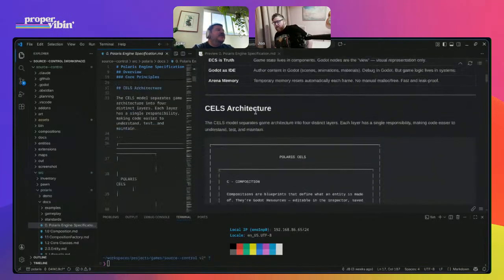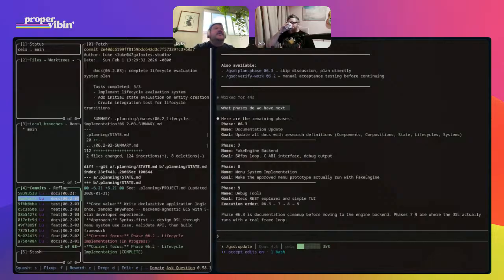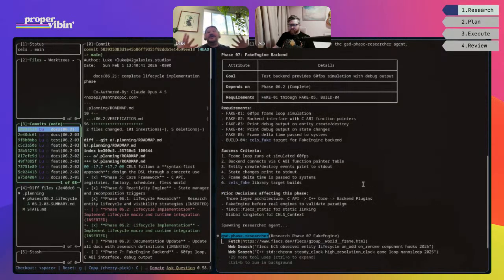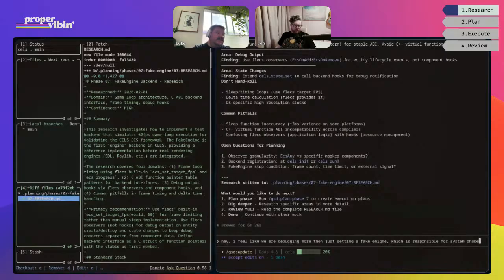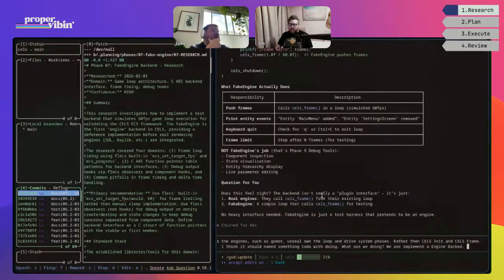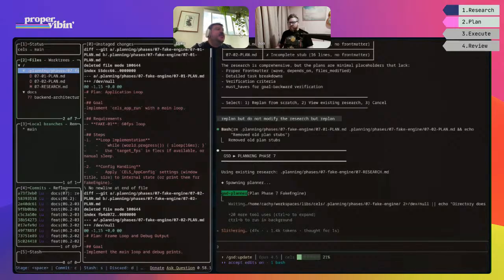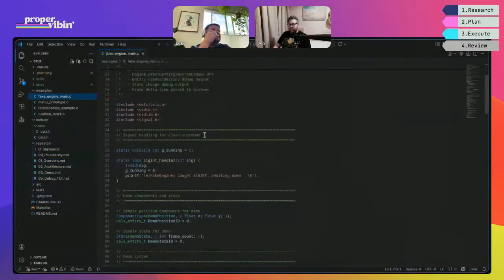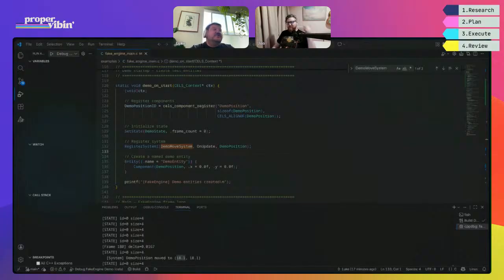Managing Your Vibe: Using AI to accelerate app development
Join us for ProperVibin as we look at how software development is shifting from manual coding to high-level composition. Luke and Jon will break down how to manage the "vibe" of your project to move faster and stop fighting the LLM.

We’ll be diving into the CELS paradigm, designing agnostic app logic, and using the GSD (Get Shit Done) toolset to actually ship instead of getting stuck in a chat loop.